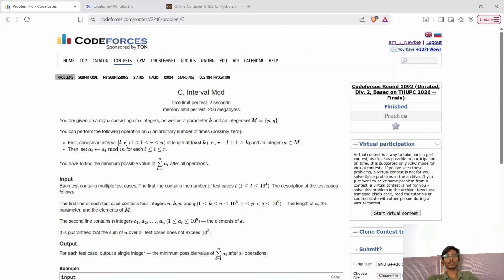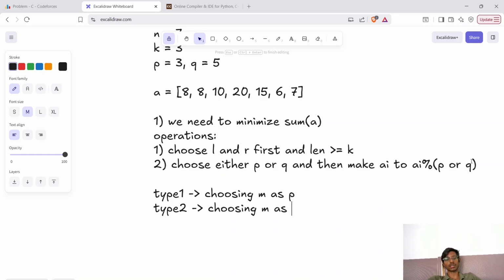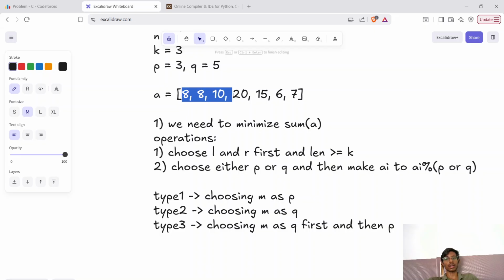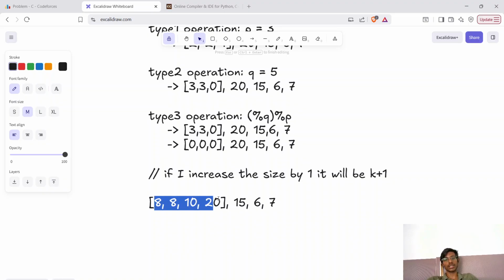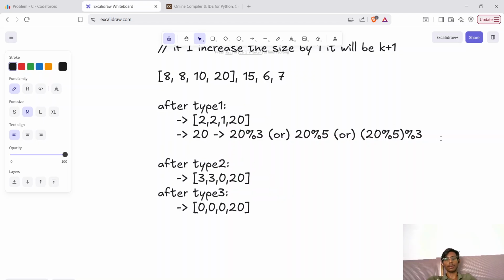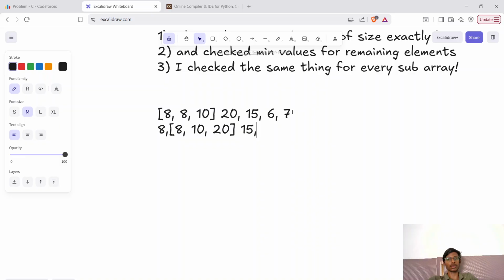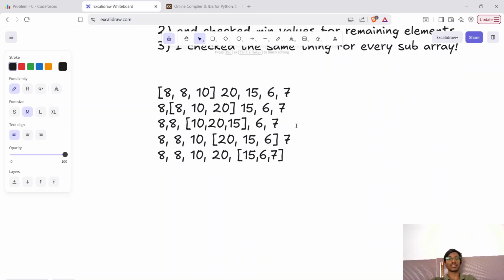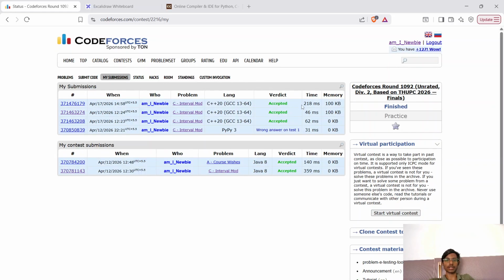Cf round 1092(div 2) C. Simple CF 1700 rated explanation.